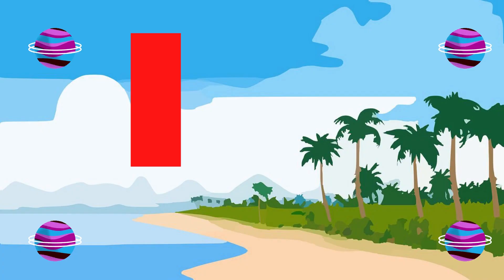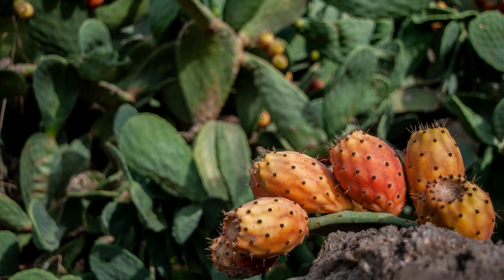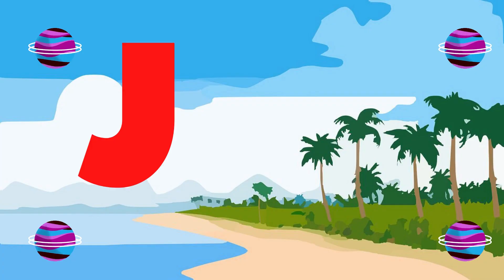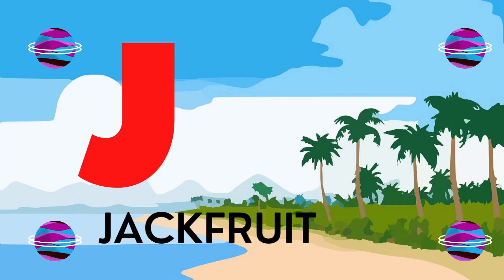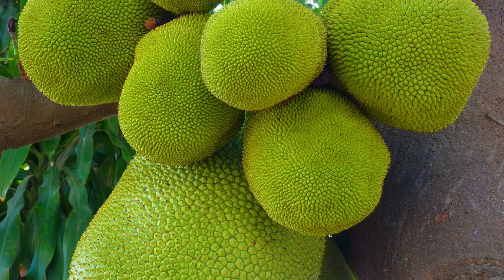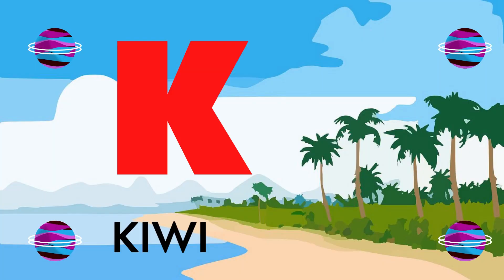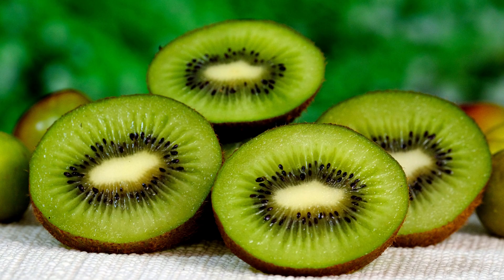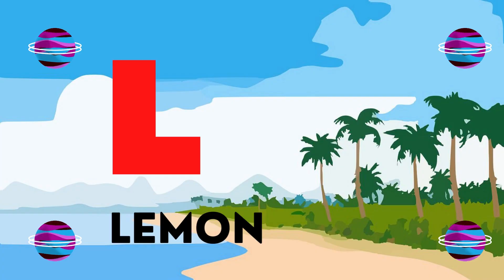abcd abcd | abcd video | abcd learn | Alphabets video | Phonics Video for kids Part 44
About - Kids Learning Universe
Welcome to Kids Learning Universe. This channel is related to kids Education. In this channel we upload beautiful and informative animated videos related to Alphabets, Numbers and many more animation videos for Preschool Kids. Baby songs for toddlers to learn educational Videos. This Kids Song Channel is heartfelt, engaging, and memorable with a core value to educate and entertain our pre-school audience at home or while traveling. Or even before they go to bed to see all those lovely dreams.

In this video children will be able to learn alphabets and letters with the help of animation and colorful visuals. This ABC Song cartoon video will help kids learn English Alphabet A to Z.